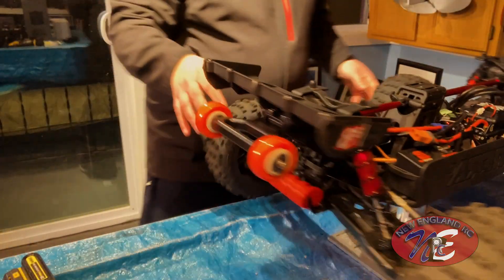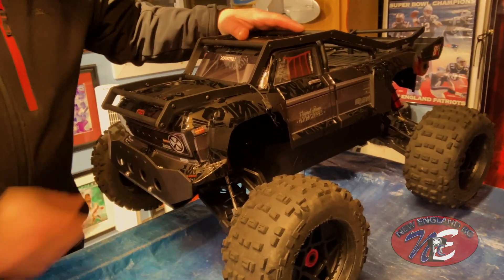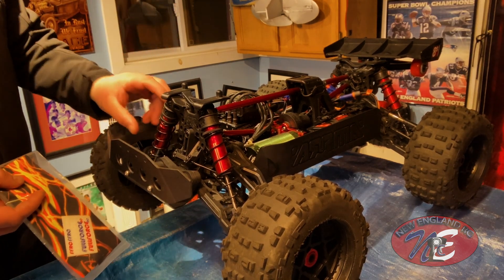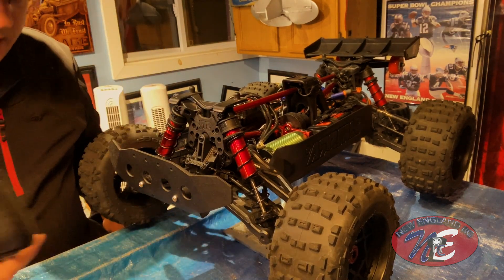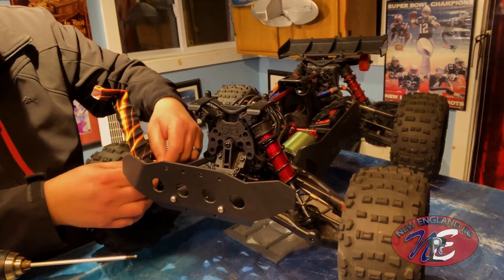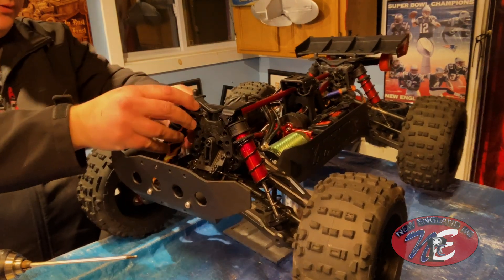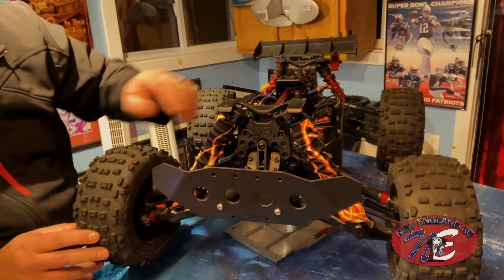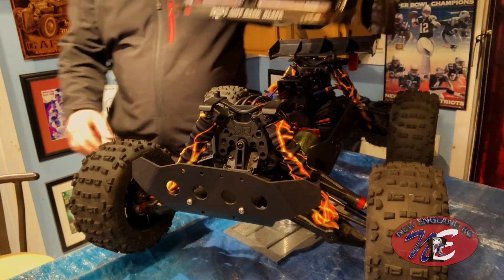ARRMA OUTCAST 8S EXB – FULL FORCE RC SHOCK BOOT COVERS – ASSEMBLY & FIRST LOOK - NEW ENGLAND RC E145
Boost your RC game with this Arma Outcast 8S EXB upgrade! In this video, I install Full Force RC shock boot covers to protect the shocks from dirt and debris while adding a killer fire-burst look. I’ll walk you through the step-by-step installation process, share my tips on the best way to fit them, and show off the final results. If you're a new or small YouTuber passionate about RC vehicles, this is a must-watch! Links to the shock covers are in the description!

FULL FORCE RC SHOCK BOOT COVERS

New England RC Opening Theme Song, “Every Road“,
Written By Joe Sorrentino & Performed by his band, Twenty Past Two
OTHER SONGS FEATURED IN TODAY’S VIDEO
“FUNKY CHILD” – PAUL DICKER